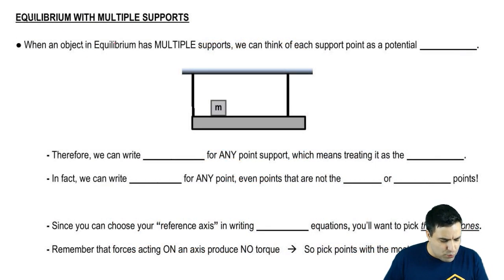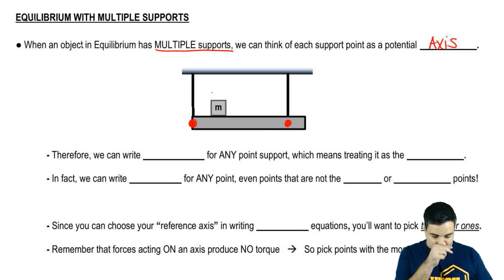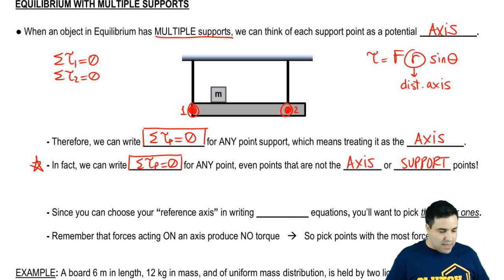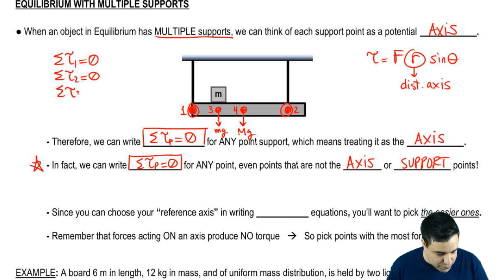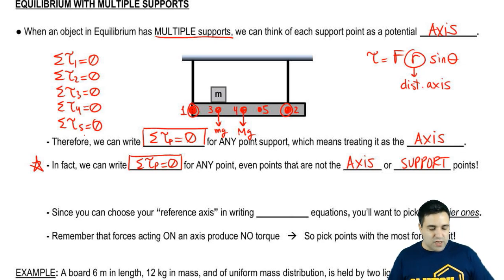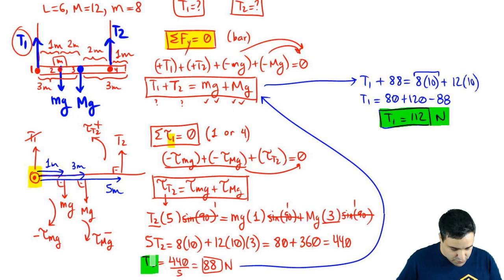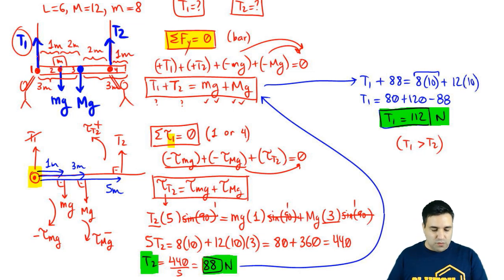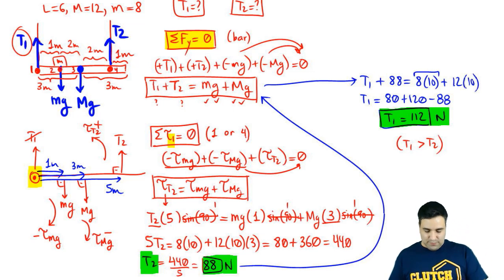Equilibrium with Multiple Supports